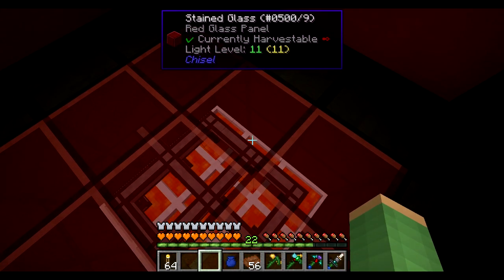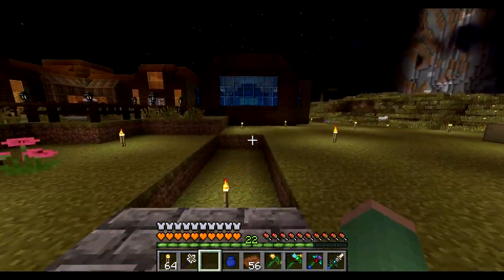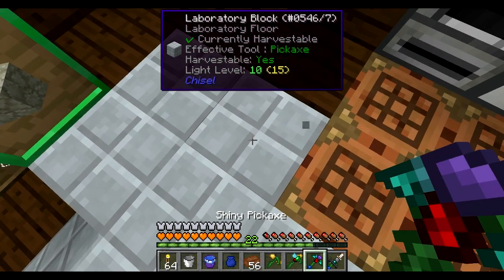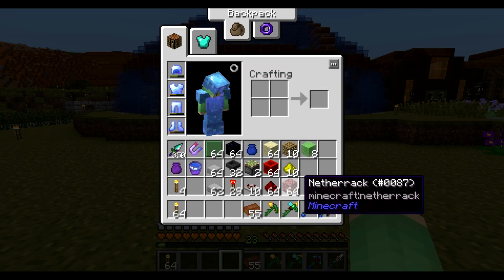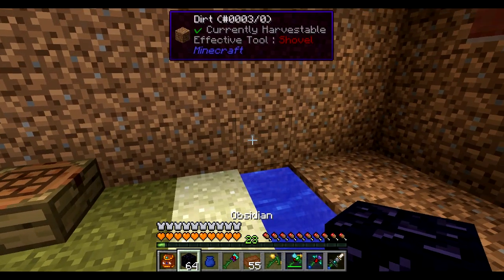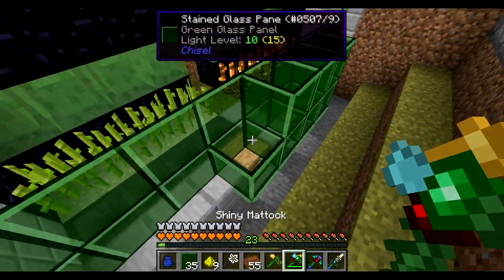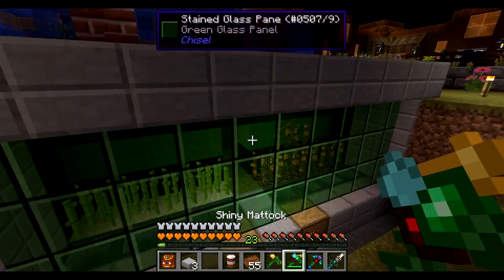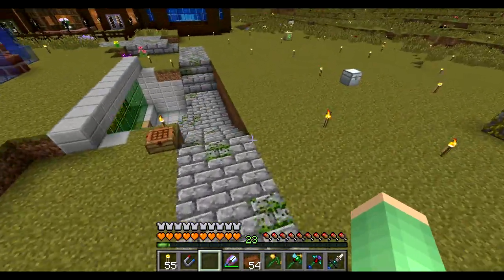Xisuminati EP 9 - Gardening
Today we get some sunshine and set up some stuff outside.